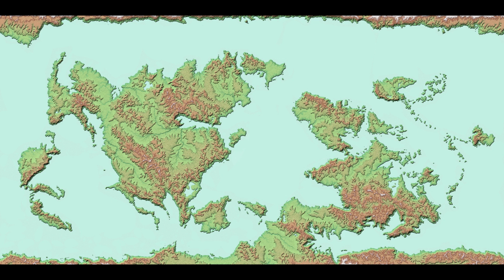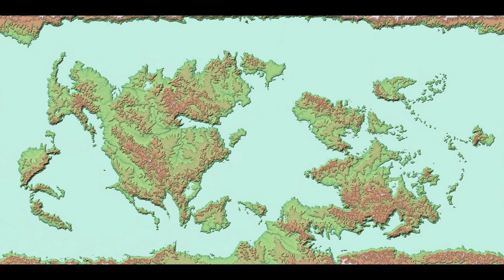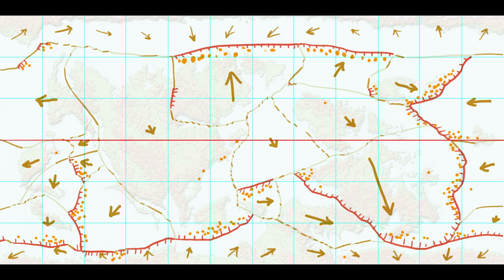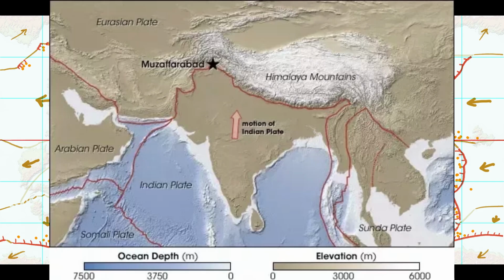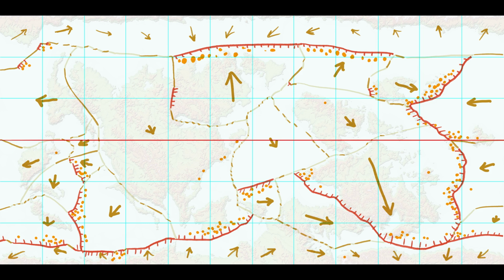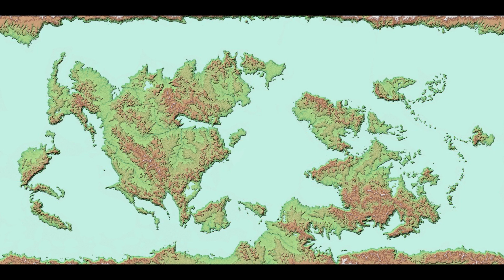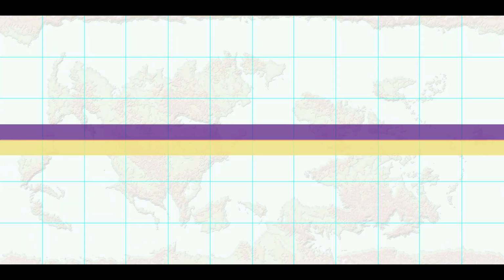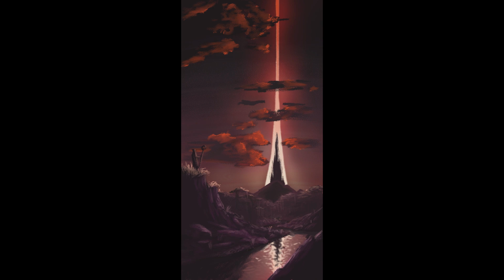Cartography and The Realm: Ep1. - Birth of a New World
Welcome to the first video in the series Cartography and The Realm! In this video we cover my world map, the different nuances that got me to this point in the journey, and even some elements in the heavens.  I hope you enjoy this science based construction of a planet! Please leave your thoughts and ideas in the comments section as I love seeing feedback.

Plugging @Artifexian here as he have been a huge help in the understanding of biomes and air and ocean currents! If you are at all interested in doing anything like what I am doing, you MUST go see his channel.